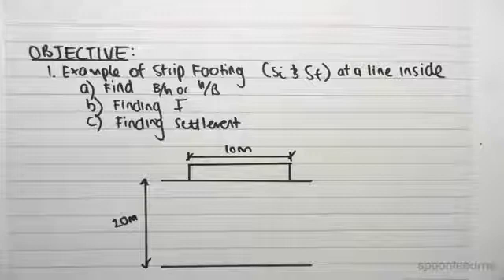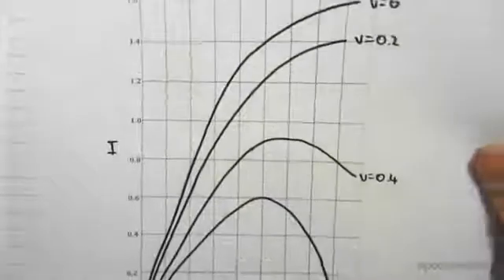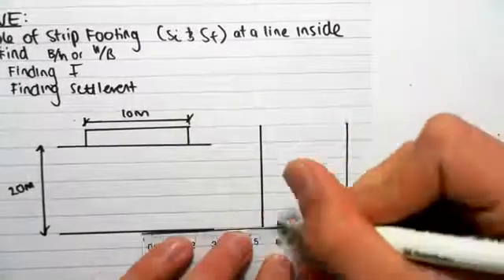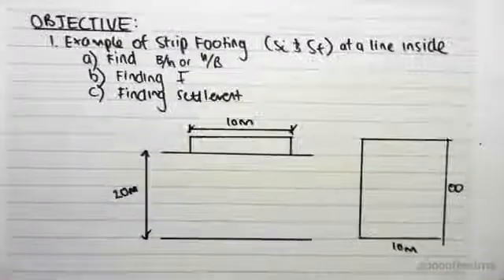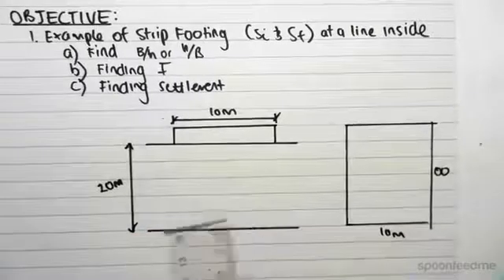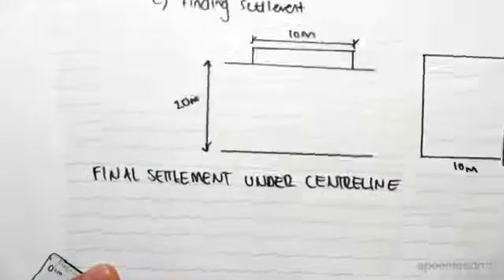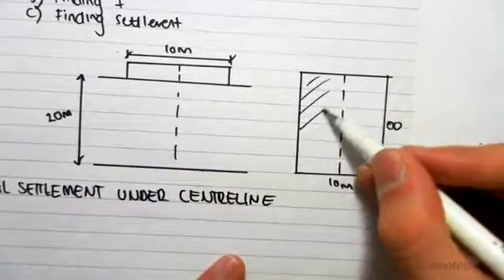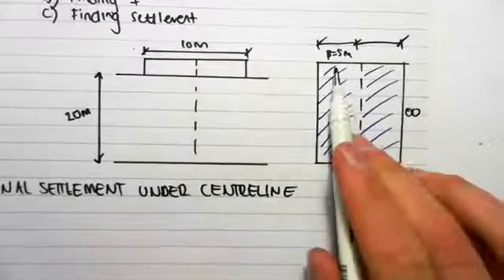Initial and Final Soil Settlement for Inside a Strip Footing | Soil Mechanics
For more FREE video tutorials covering Soil Settlement and Soil Mechanics.

In this video we determine the initial and final soil settlement for any point underneath a strip footing. We must subdivide the strip footing into smaller rectangles which have an edge that lies on our critical line and then find the Influence factor based on our depth, breadth and Poissons ratio. The settlement formula is a function layer thickness, stress, modulus of elasticity and the Influence Factor and we do this for both drained and undrained values for the initial and final settlement respectively.

These videos are part of the topic three dimensional settlement of soils which looks at finding the initial and final settlement values underneath circular foundations of strip footings. We use theory from the previous topics involving drained and undrained values of Poissons ratio and elastic modulus as well finding the influence factor.